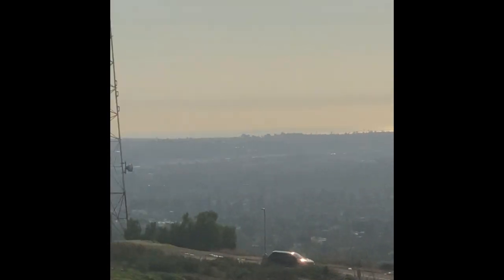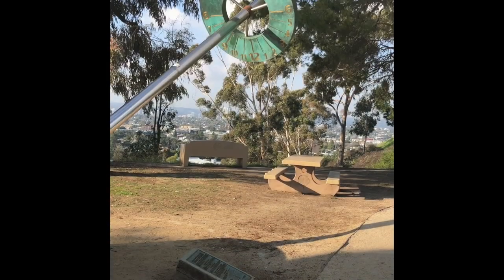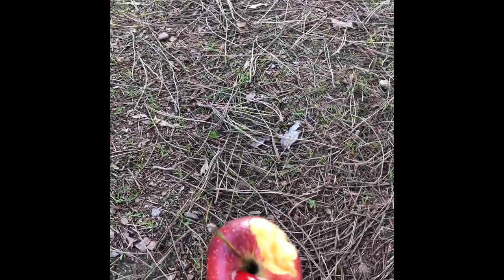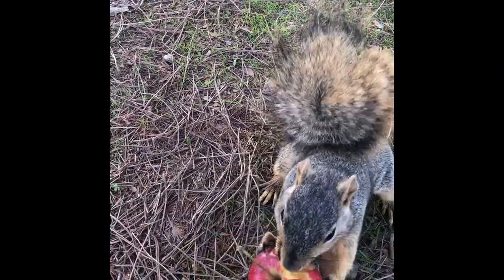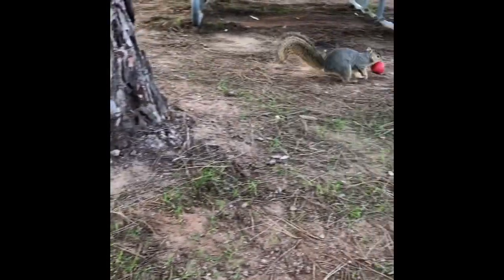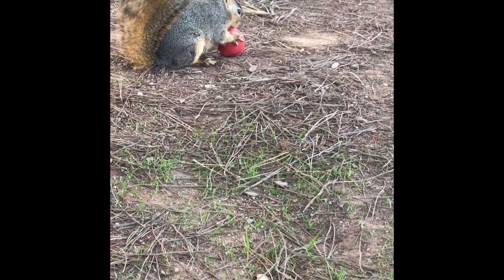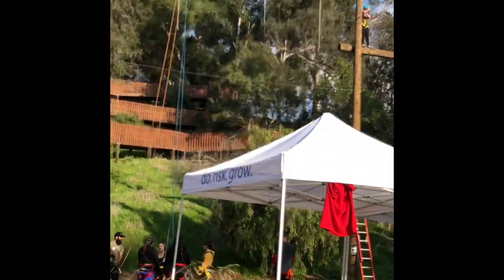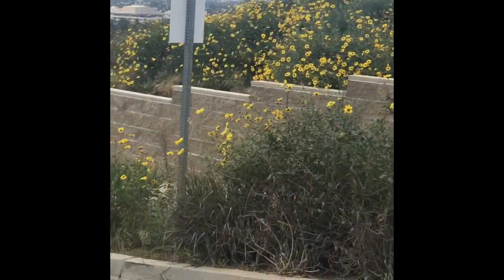The Culver City Stairs Trails & Baldwin Hills Scenic Overlook California State Park Latest Guide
We help you find the best things to do in Los Angeles! we hope you enjoy this video .The state of California was purchased the property in 2000, then closed it to the public in the middle of 2006 to construct the trails  including the staircase and visitor center.The visitor center was created by the San Diego-based Safdie Rabines Architects, whose goal in designing the overlook was to  non-traditional park The duo's work has graced Southern California educational and civic projects like UC San Diego’s Eleanor Roosevelt College, the student center at UCLA, and the Otay Mesa Library. The park reopened in April 2009 with the 282 unique, irregular steps made from recycled concrete found on the park. details : 375 feet above sea level, Staircase elevation Height  715 ft (218 m),Overlook Elevation gain 400 feet. Distance about a mile

The Culver City Stairs offers an intense climb up 282 uneven stair steps leading to the Baldwin Hills Overlook with amazing views of LA  basin, Hollywood, Santa Monica, Marina Del Rey, Palos Verdes San Gabriel Mountains  just to mention a few, and some quirky sculptures along the way. Join us as we explore Culver City Stairs Trails and Baldwin Hills Scenic Overlook State Parks.
It's a large park you can see The Kenneth Hahn State Recreation Park, which is a state park unit of California in the Baldwin Hills Mountains ,but, isn't the type of hike you would travel, because its a long distance to go across from Baldwin Hill Scenic Overlook Park .
This expansive natural landscape had allowed for a dense population of rodents, rabbits, and other species, Today, the smaller mammals that remain are considered generalist species that can thrive in human-dense areas. In addition to the highly degraded and shrinking habitat, many of this mammals living in the Baldwin Hills come  freely across your way when you're hiking such as botta's  pocket gophers, desert cottontail rabbits,eastern fox squirrel etc.  animal presence in the area and you can watch them  in this video. This place is also a preserve for a native wildflowers, and many sports activities you can do as well as having a good workout including hiking, there are soccer and baseball fields for the kids ,rock and rope  adventures which is a company that works  with a large group of people for birthdays parties or just for fun an  off-leash dog run in Culver City Park with a dirt surface, covered benches & night lighting.Its a doggy park called Boneyard Dog Park.

RESTROOMS :  to the left, about 200 feet from the base of the  parking lot
HOURS OF OPERATION : Baldwin Hills Visitor Center is open 8 am to sunset daily with off-season hours posted on their website.
DIRECTIONS : Culver City Stairs is located at 6300 Hetzler Rd, Culver City, CA 90232
PARKING :  You can park on the street it’s off of a very busy intersection on Jefferson Blvd. and start hiking up the cemented pavement to the very top of the hill.or  Be semi-lazy and drive past all those hikers on the same cemented pavement to the top of the hill, where parking is more accessible parking metes $2.00/hour fee. Also you can park at the Culver City dog park for free.
*** Beware of smash windows and grab break-in's many people parked on the street and returned to their car and found a broken passenger window & they  grabbed  whatever personal staff you have there.There are car break-in issues .Do not leave anything visible in your car. Put backpacks, bags in trunk.
 *** NO dogs allowed in some areas of Baldwin HIlls Scenic Overlook.
*** DO not go alone or after sunset,specially if you're a woman,numerous  crime incidents occurred at               the park located near Jefferson Boulevard and,safety first !!